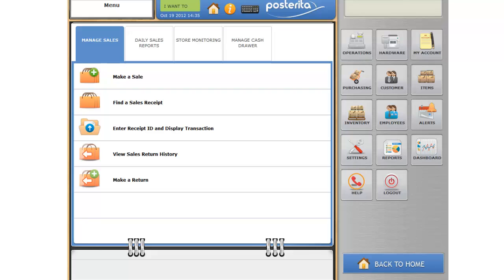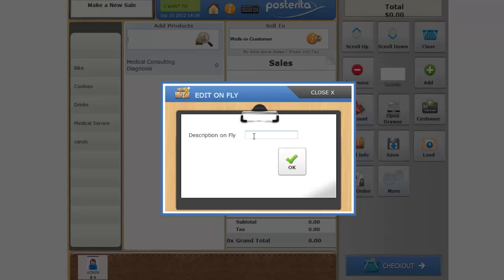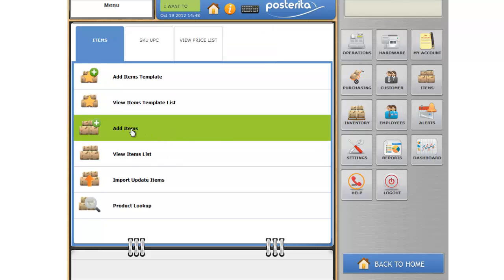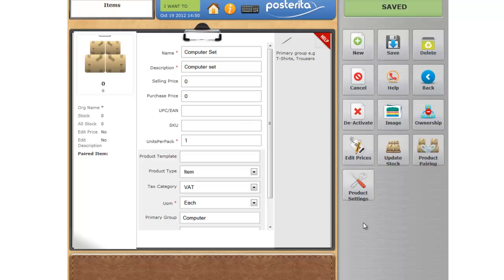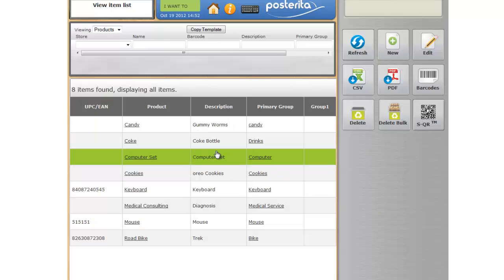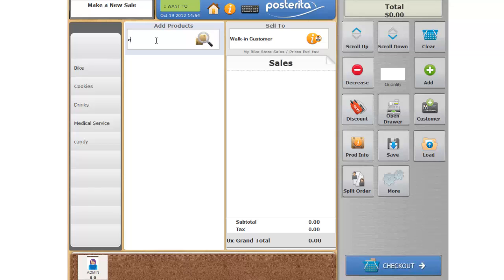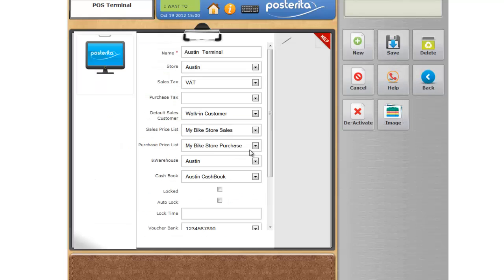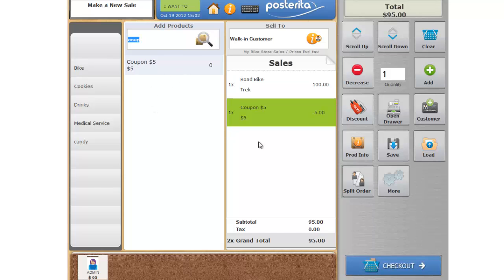Advanced Product Settings in Posterita Point of Sale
This video demonstrates how to edit item descriptions and pricing on the fly, how to sell a bundle of items, selling tax exempt items, and create discounts in the software.